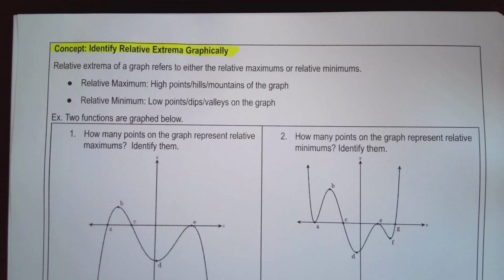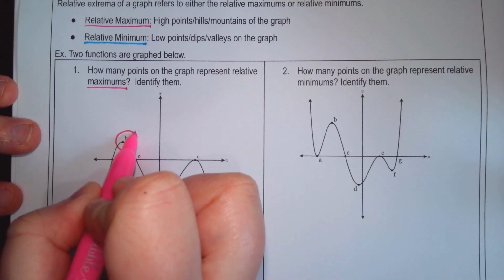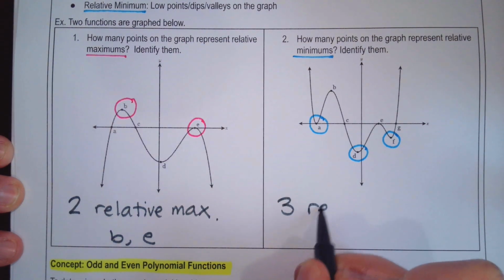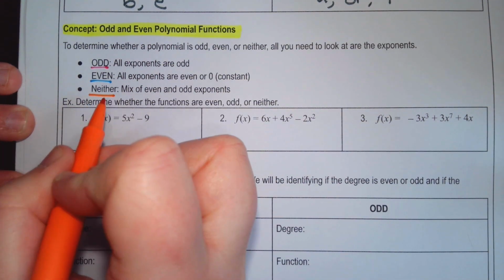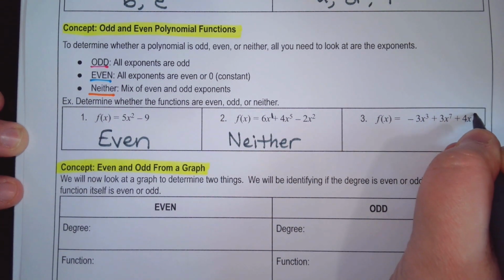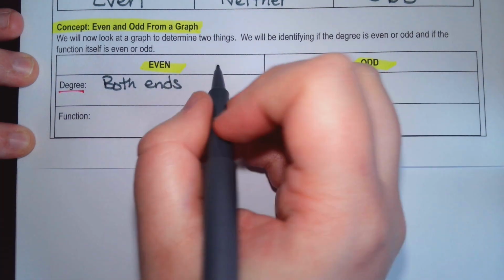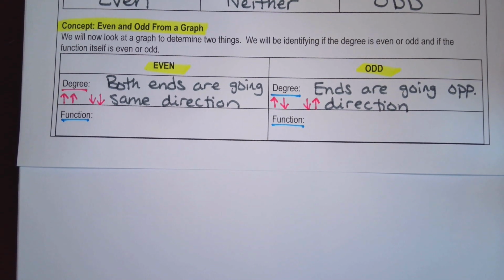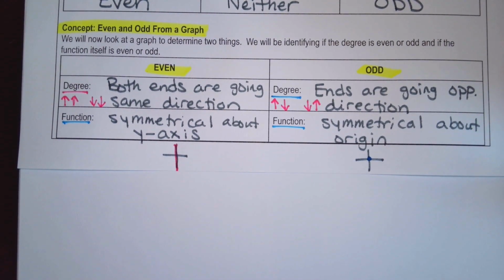Advanced Lesson 16B